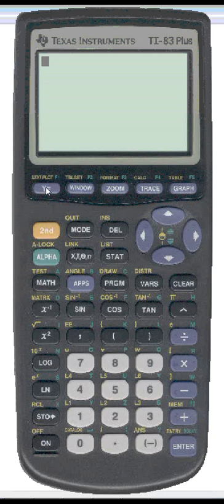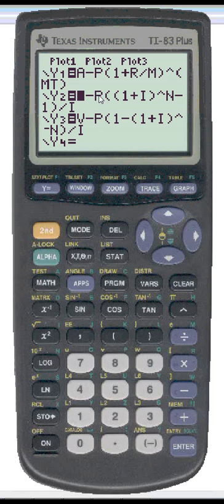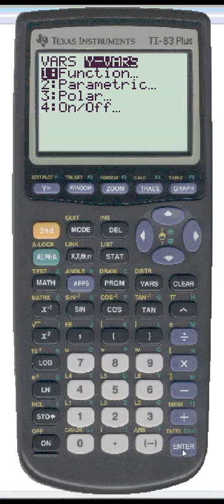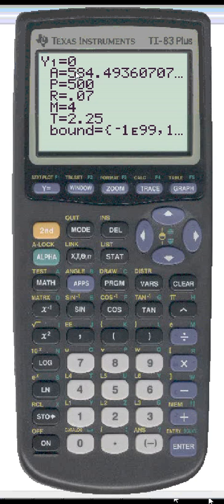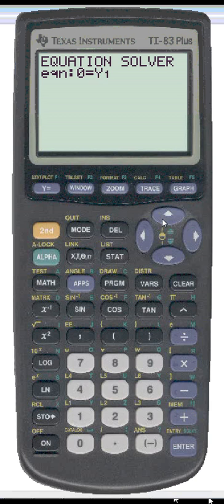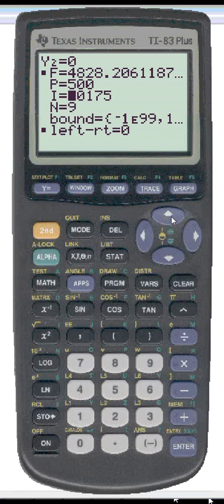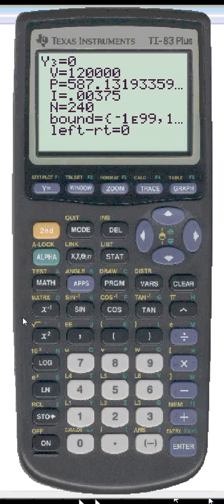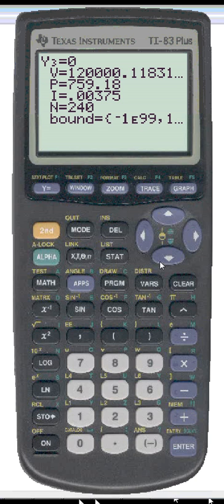MTH142 Chapter 3 Using Solver for Finance Calculations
Quant. Methods (MTH142) - How to use Solver on a TI-83 to do compound interest, future value and present value calculations.